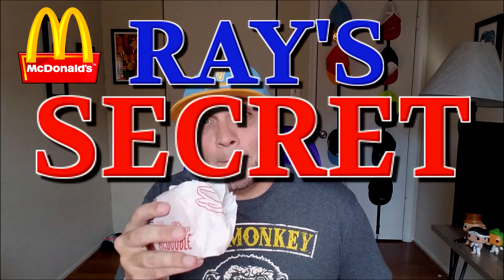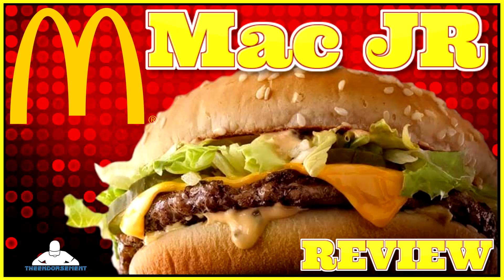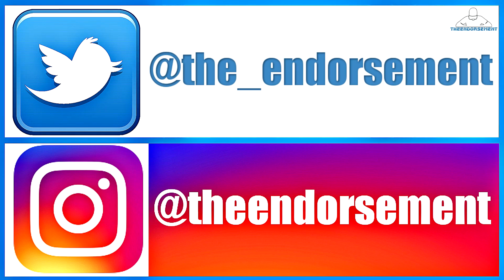MCDONALD'S® | RAY'S SECRET MCDOUBLE REVIEW | SECRET MENU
I review the McDonald's® SECRET MENU TEST ITEM - The RAY'S SECRET MCDOUBLE!  I take a regular McDonald's® McDouble and add Ray's Secret Sauce by SWEET BABY RAY'S®!  Where is this being test marketed?  My house! I found this sauce a couple weeks ago and I put it on just about anything and everything so I wanted to see how it would taste on one of my go to fast food burgers - The McDouble!  Sounds and looks amazing!

When a local Chicago boy named Chef Larry perfected his family’s recipe for a sweet and tangy BBQ sauce and entered it into the country’s largest rib cook-off, the Mike Royko Rib-off. Chef Larry called his sauce Sweet Baby Ray’s after his little brother David, who got the nickname shootin’ hoops on the west side of Chicago. On the day of the rib-off, Sweet Baby Ray’s beat nearly 700 entrants — an amazing feat for an unknown. The rest, as they say, is history.

McDonald's (or simply as McD) is an American hamburger and fast food restaurant chain. It was founded in 1940 as a barbecue restaurant operated by Richard and Maurice McDonald. In 1948, they reorganized their business as a hamburger stand, using production line principles. The first McDonald's franchise using the arches logo opened in Phoenix, Arizona in 1953. Businessman Ray Kroc joined the company as a franchise agent in 1955 and subsequently purchased the chain from the McDonald brothers. Based in Oak Brook, Illinois, McDonald's confirmed plans to move its global headquarters to Chicago by early 2018.[4][5]

Today, McDonald's is one of the world's largest restaurant chains, serving approximately 68 million customers daily in 119 countries across approximately 36,615 outlets.[6] McDonald's primarily sells hamburgers, cheeseburgers, chicken products, french fries, breakfast items, soft drinks, milkshakes, and desserts. In response to changing consumer tastes, the company has expanded its menu to include salads, fish, wraps, smoothies, and fruit. The McDonald's Corporation revenues come from the rent, royalties, and fees paid by the franchisees, as well as sales in company-operated restaurants. According to a BBC report published in 2012, McDonald's is the world's second largest private employer (behind Walmart with 1.9 million employees), 1.5 million of whom work for franchises.